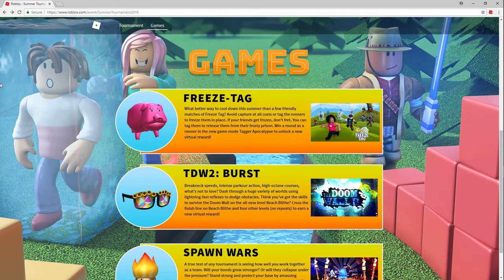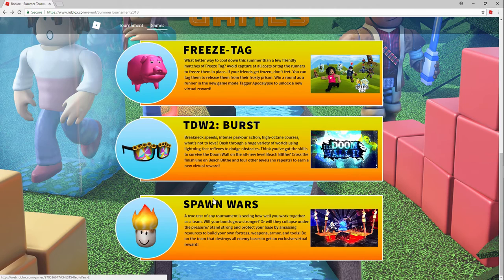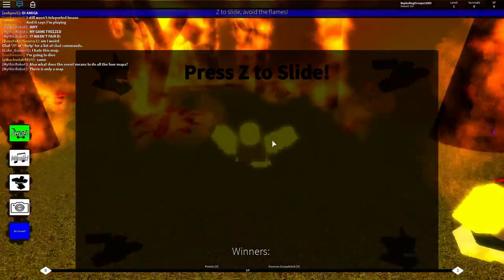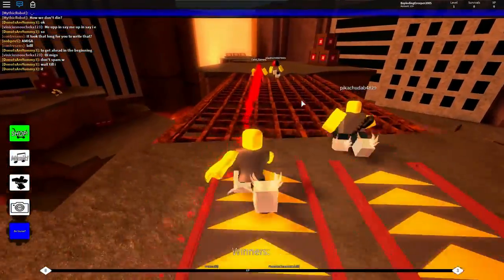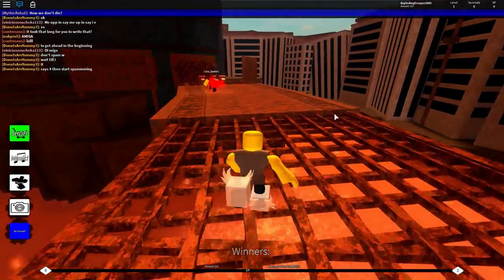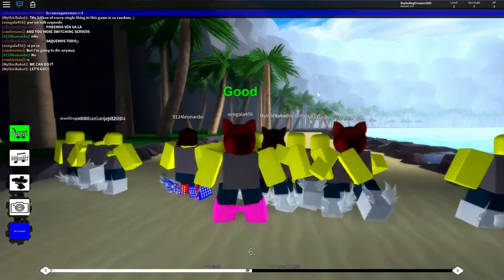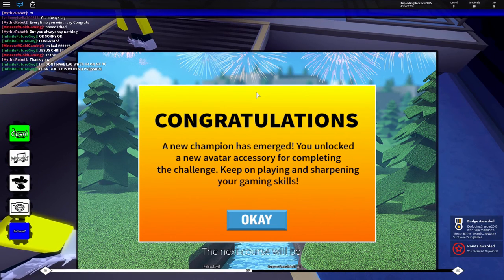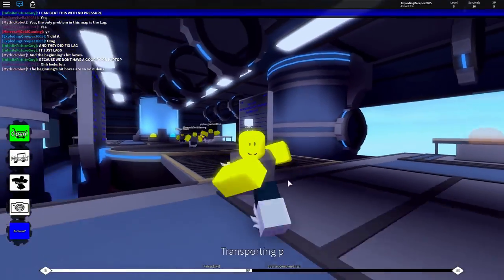HOW TO GET THE SUNFLOWER SUNGLASSES! (Summer Tournament 2018 Roblox Event!)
Thank you TTB For the template of this intro!

All rights to : Rizi

Alemonati Confirmed ▲.